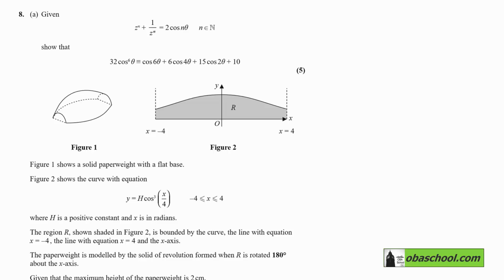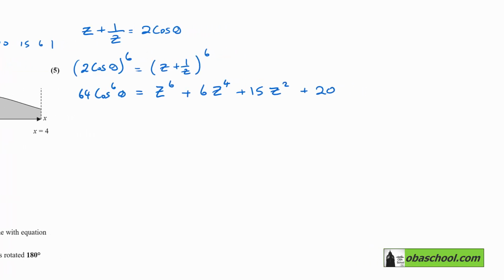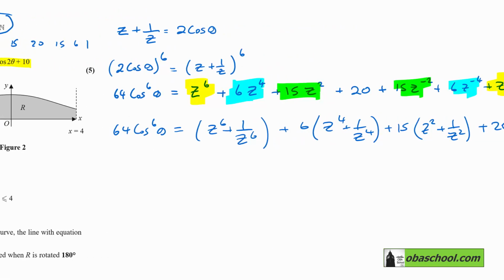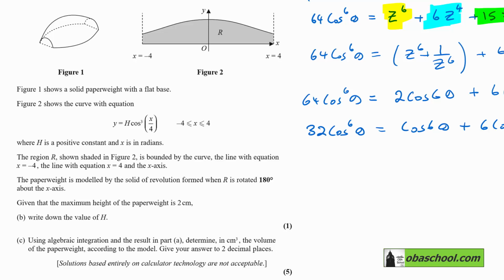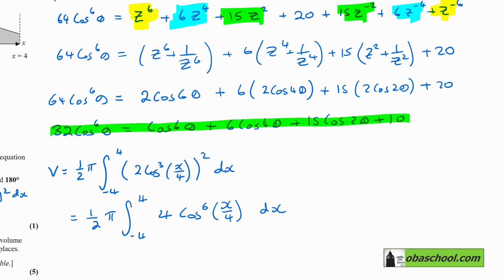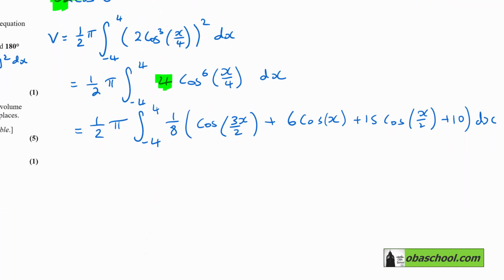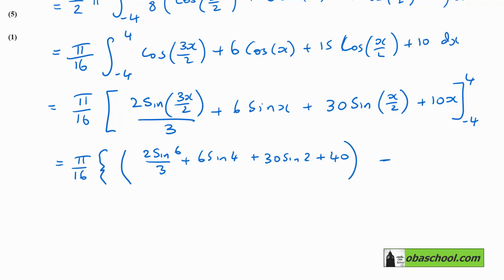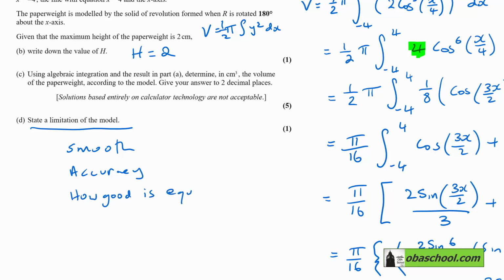Further Maths A level Past Papers Edexcel - June 2022 - Core Pure Maths 1 - Q8